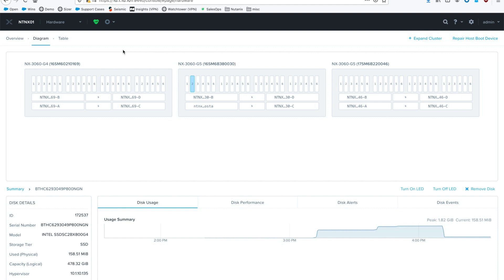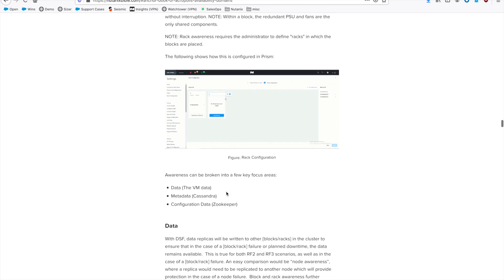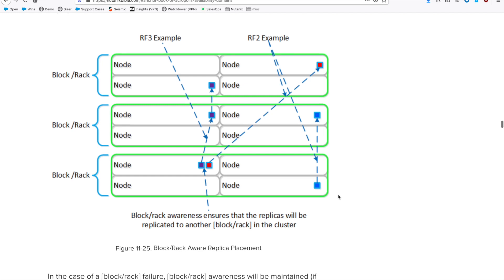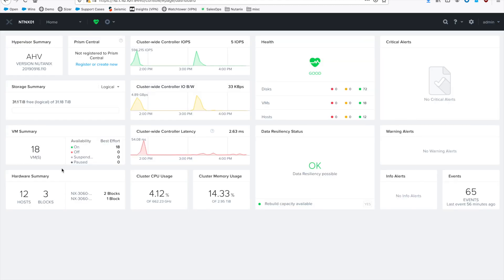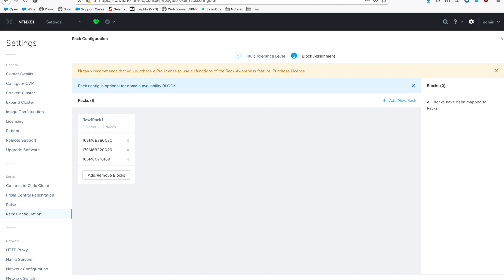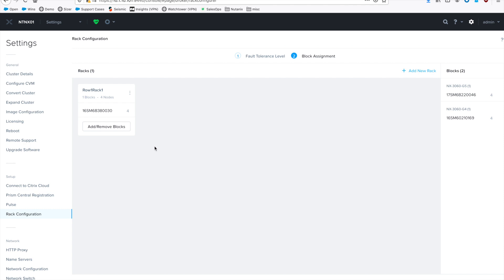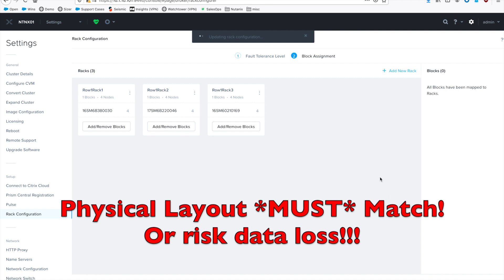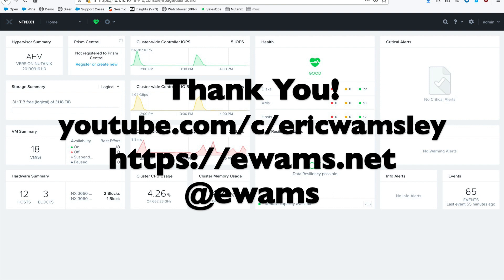Nuanix Block and Rack Awareness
Nutanix always protects against disk and node failures. But what if you have even higher failure domain requirements? Unique to Nutanix, you can actually configure fault domains to be at the block or even the rack level. This level of protection means even if you have an entire datacenter rack go offline, the Nutanix software will protect your data in a manner that will ensure data integrity and your cluster will continue to operate. This video walks through a high level architecture of how this works and then how to configure both block and rack awareness.